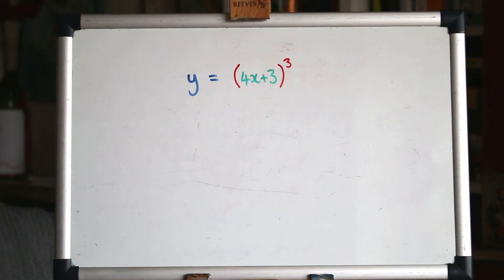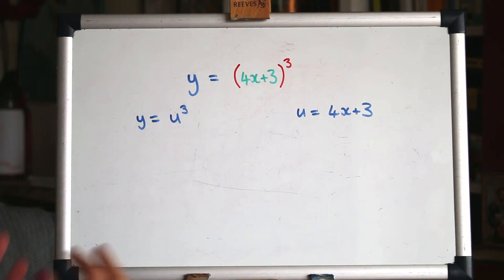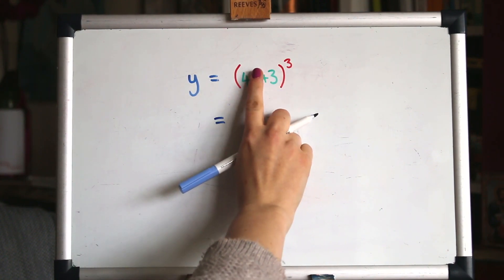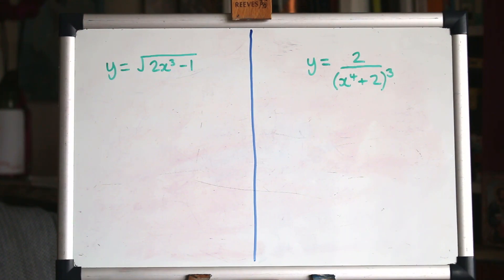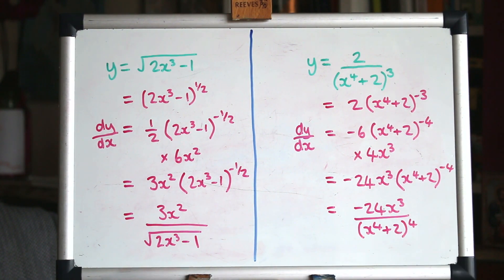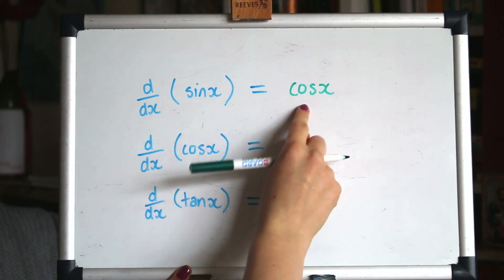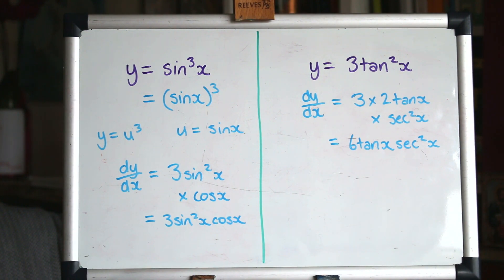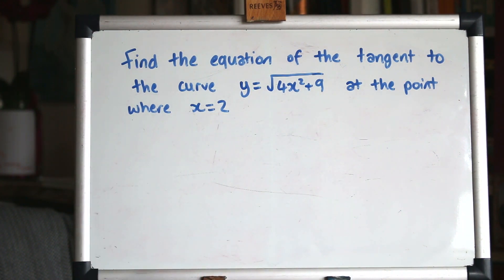The Chain Rule for Differentiation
This video explores how to differentiate more complex composite functions (functions within functions), using the chain rule. I also cover the derivatives of sin, cos and tan and use them with the chain rule.